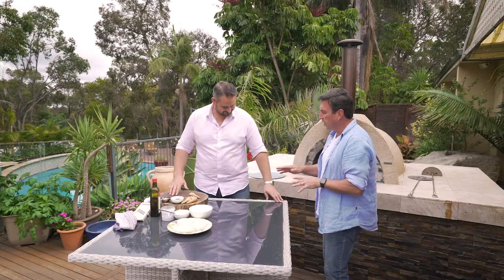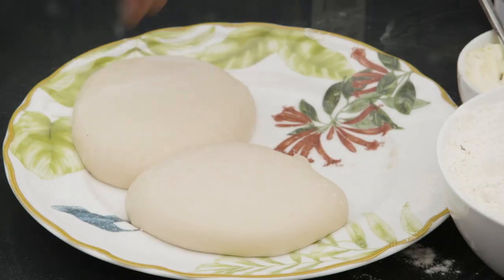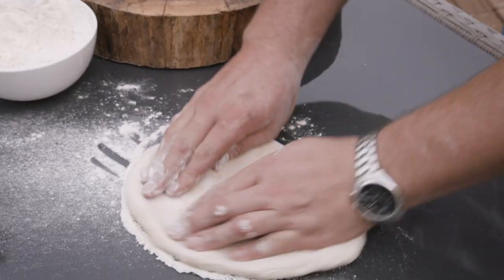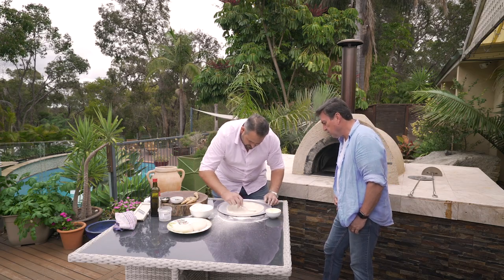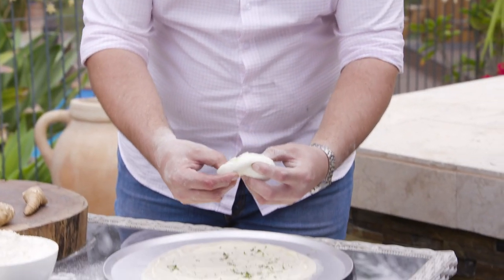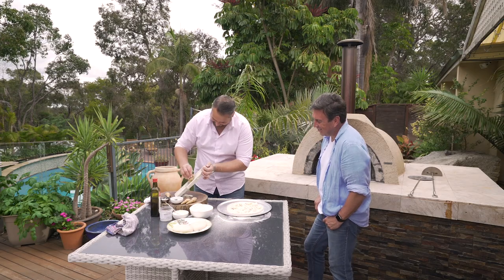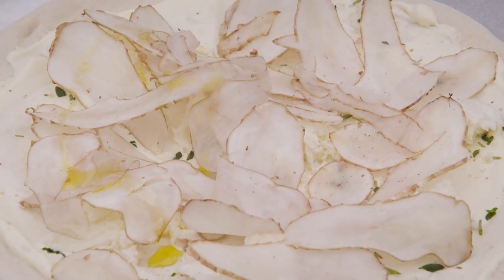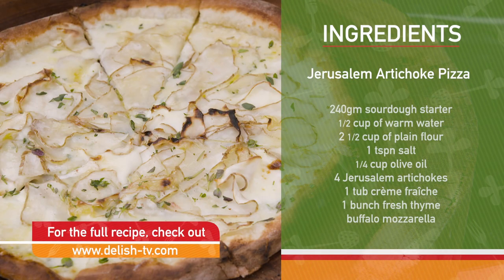Delish - Jerusalem Artichoke Pizza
240gm Sourdough starter
½ cup warm water
2 ½ Cup Plain Flour
1 tspn Salt
¼ cup Olive Oil

Toppings
4 Jerusalem artichokes
1 tub Crème Fraiche
1 each Buffalo mozzarella
1 bunch fresh thyme

Recipe
- Light the pizza oven at least 2 hours before to ensure all of the stones are hot. (If using an oven and pizza stone, preheat to full 30 minutes before with the stone in the oven
- Put water and oil in the mixer with the dough hook attachment
- Add the starter, then the flour and finally the salt
- Need for 10 minutes
- Remove from the bowl and place into a greased mixing bowl and allow to stand covered with clingfilm for 1 hour or until doubled in size
- When proved, knock back the dough and portion into 4 even sized balls place on a tray, cover and allow to stand for 20 minutes to rest
- Whilst the dough is resting prepare the toppings
- Slice the artichokes very thinly, tear up the mozzarella and pick the time
- Roll dough out into a round
- Spread with crème fraiche then add the torn mozzarella
- Add the picked thyme and layer the artichokes nicely on top
- Cook until crisp on the bottom